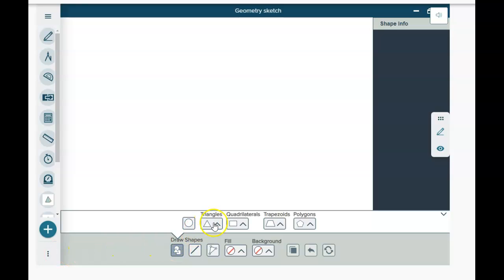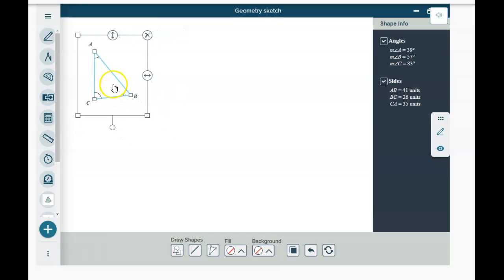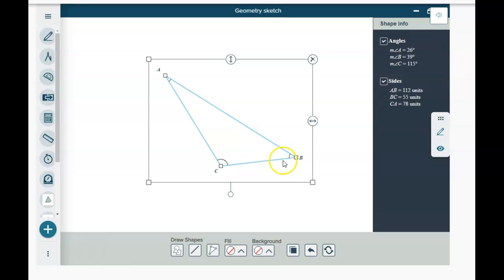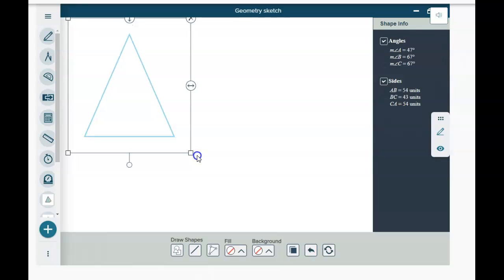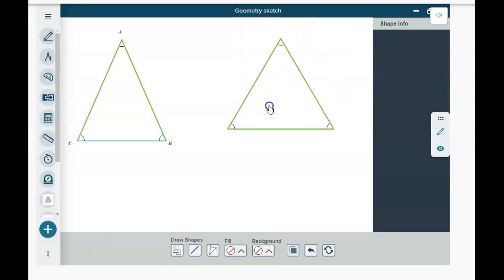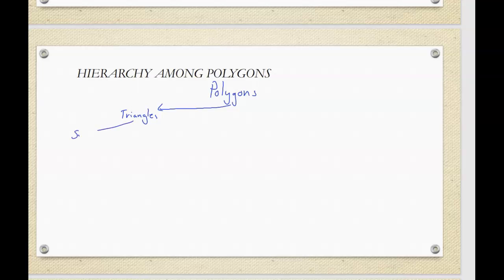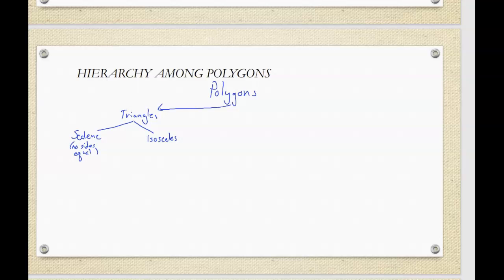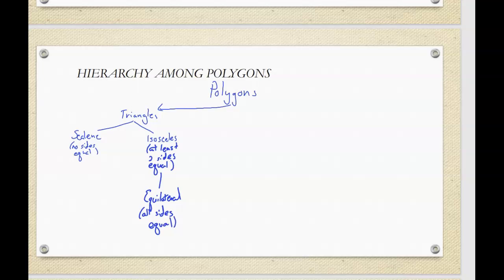Triangles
Section 11.2